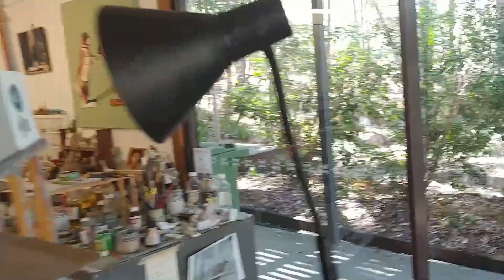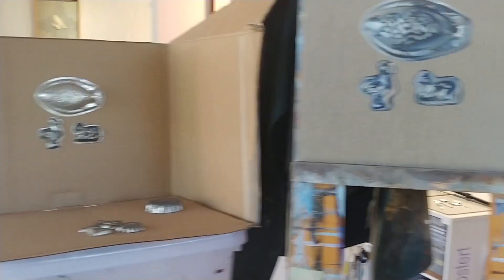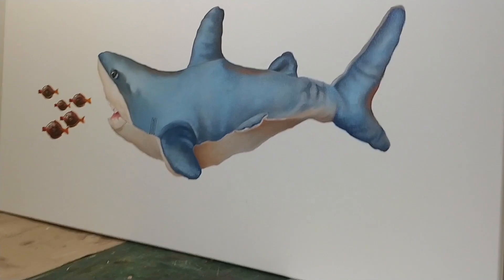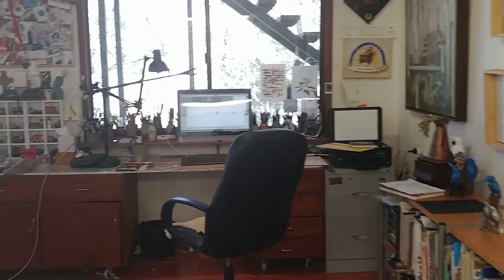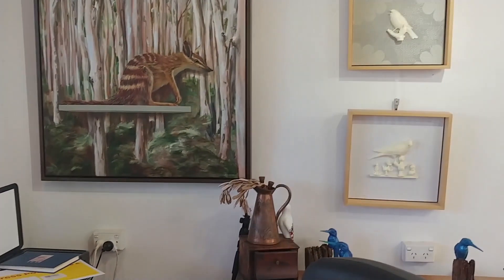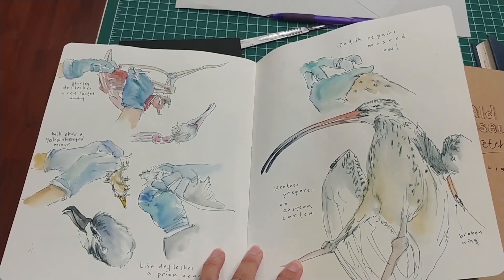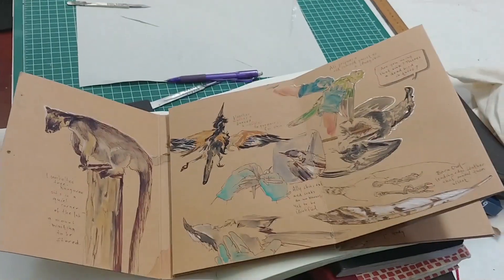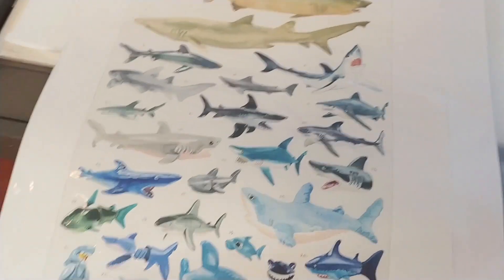Lockdown Studio: Deb Mostert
We're all about artists at Griffith University Art Museum, and right now we're curious about how our community of artists are navigating their art practices in such unusual circumstances.

Deb Mostert's 3-decade-long practice incorporates drawing, painting and sculpture, and uses gentle humour and offbeat narratives to present politically charged themes such as migration and climate change.